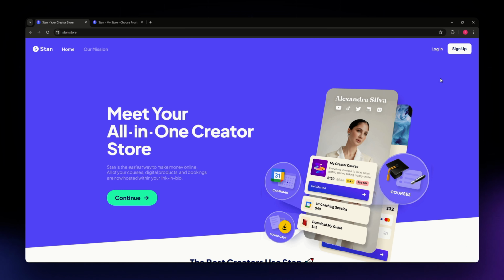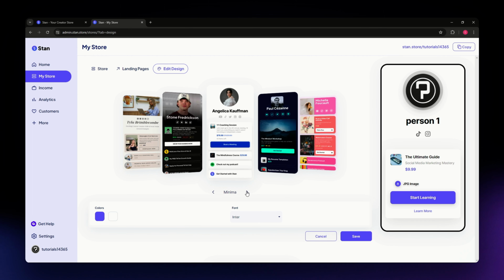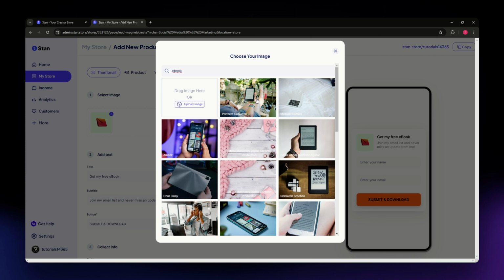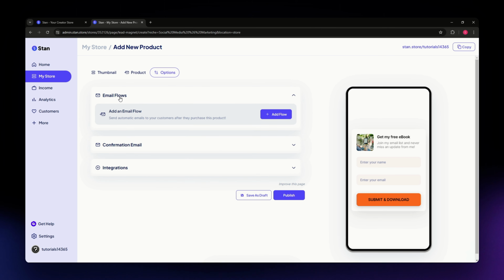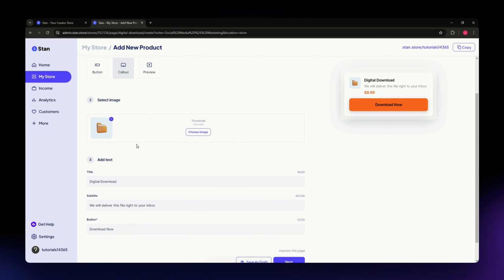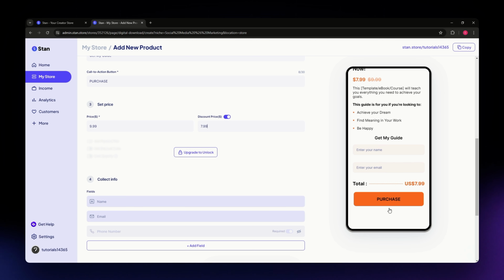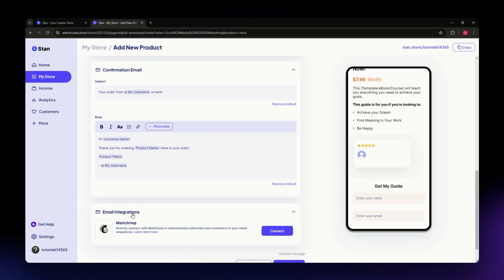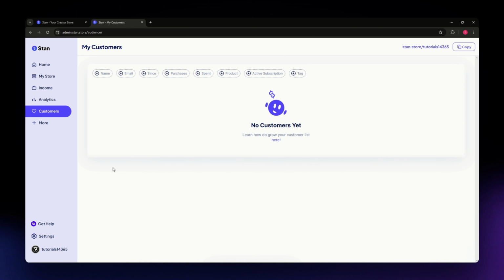How To Sell Digital Products on Stan Store (Stan Store Tutorial 2026)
In this Tutorial we are going to go over 'How To Sell Digital Products on Stan Store'.